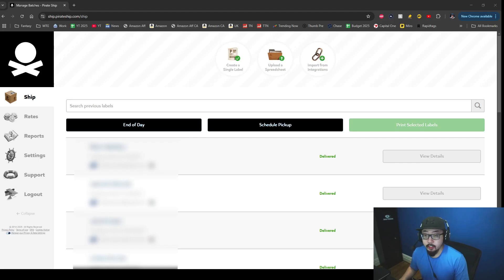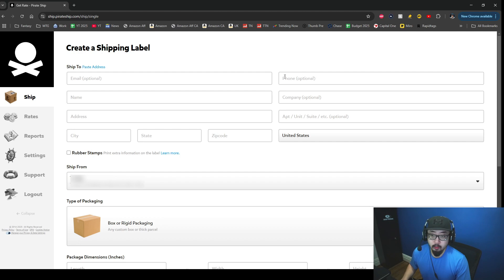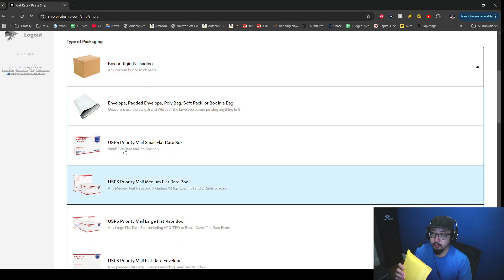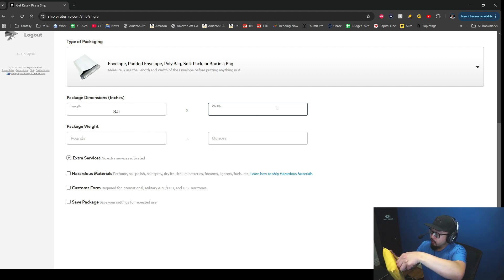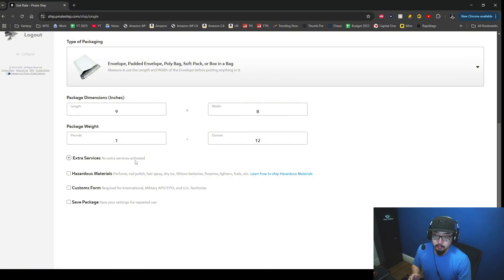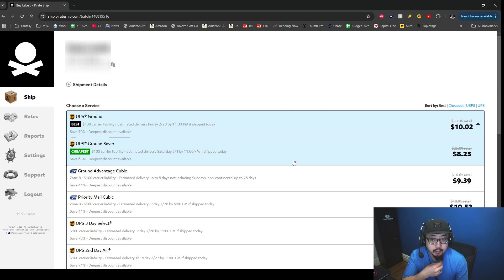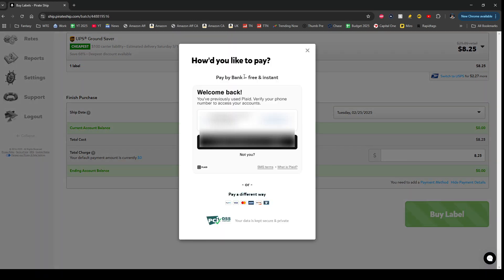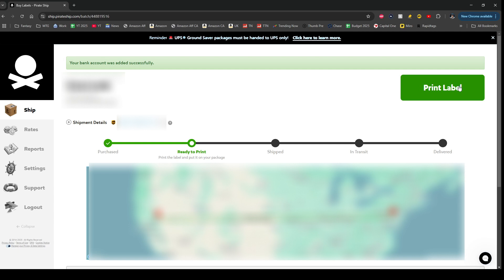How to Buy a SHIPPING Label on Pirate Ship (Step by Step Tutorial)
How to Make or Buy a SHIPPING Label on Pirate Ship (Buy Shipping Label Guide)

This Pirate Ship tutorial will show you how to make or buy a shipping label on Pirate Ship. Did you recently sell something on Facebook Marketplace or eBay that requires shipping? Then this Pirate Ship tutorial will teach you how to use Pirate Ship to make or buy a shipping label to be able to ship your sold product on eBay, Facebook Marketplace, Esty or any online platform!

This Pirate Ship tutorial will teach you:
How to make a shipping label on Pirate Ship.
How to buy a shipping label on Pirate Ship.
How to use pirate ship to create a shipping label.

► Monitor Camera Mount
► Astro A40 TR (Headset)

Feel free to send me products to review!